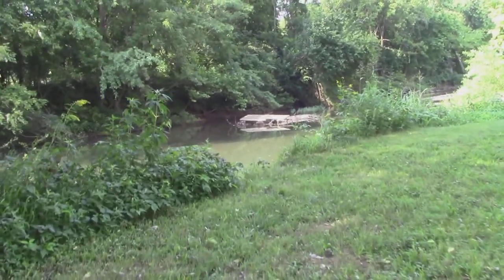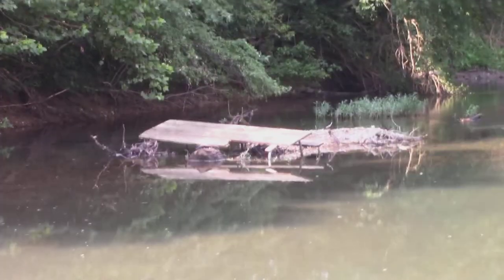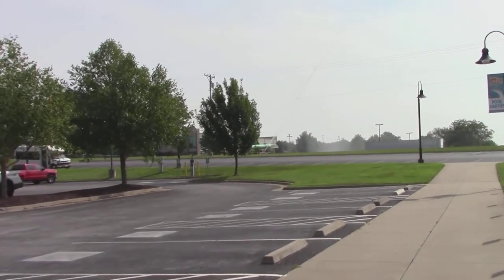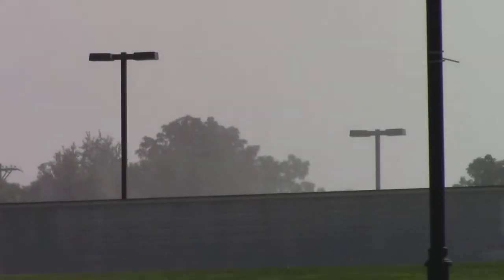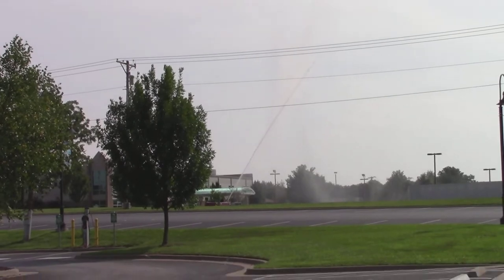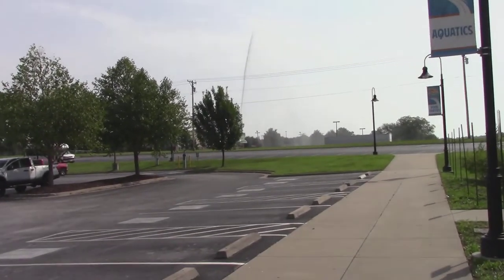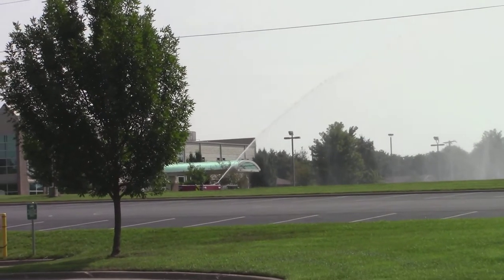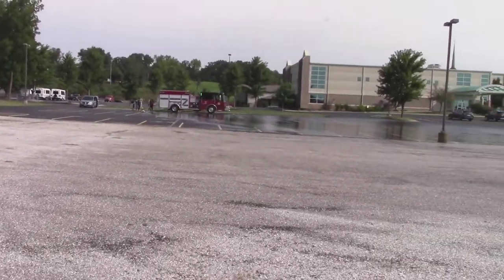Walking to help my back, Start swimming Monday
Back feels some better.  My mind also.  Being happy is important to me. Not the fake kind.  I am speaking of the real kind.

~ Buddha   : )